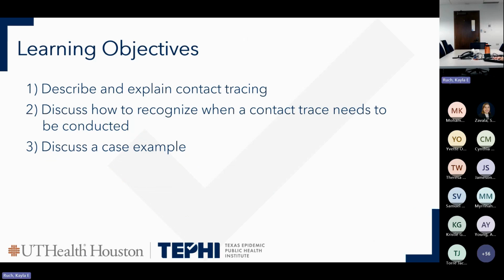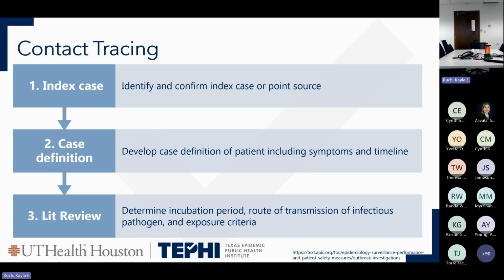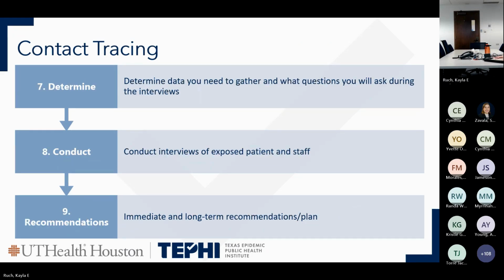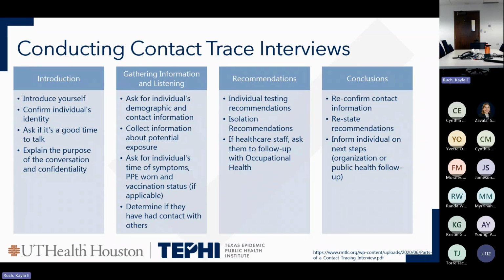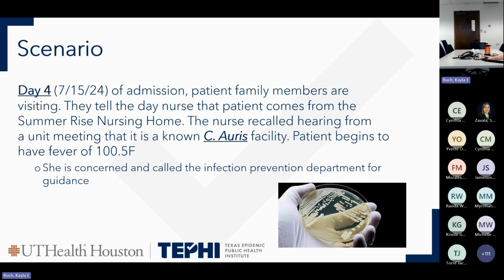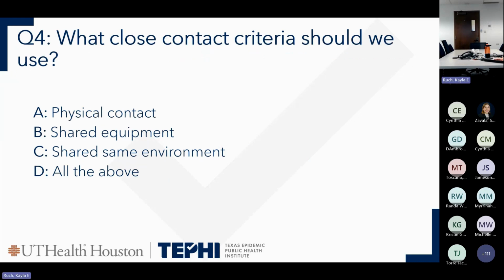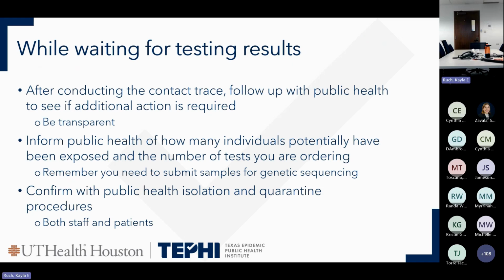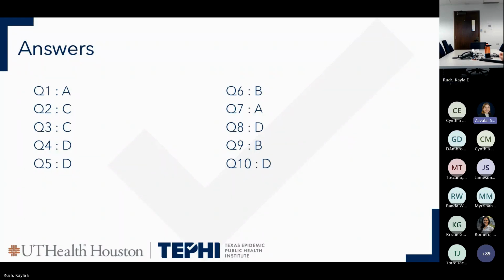Infection Prevention and Control 208: Contact Trace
An overview of contact tracing during an outbreak or exposure event in a healthcare facility, with a focus on strategies to reduce transmission and ensure the safety of patients and staff.